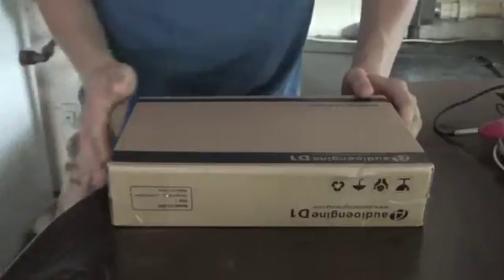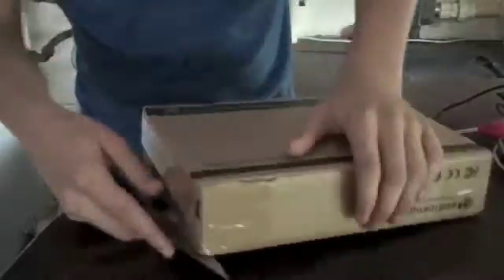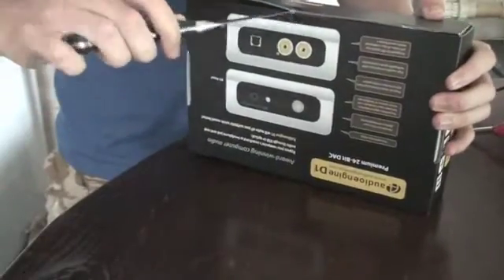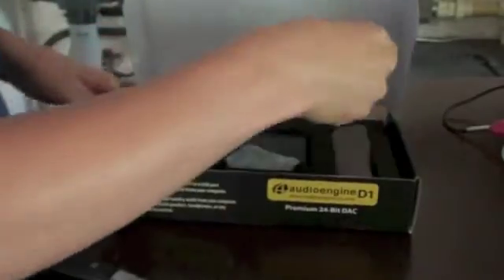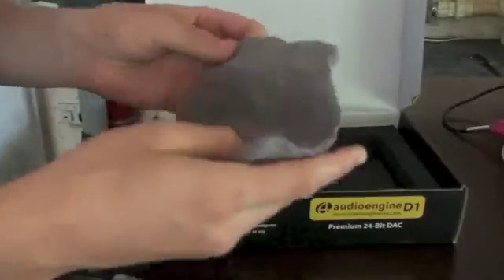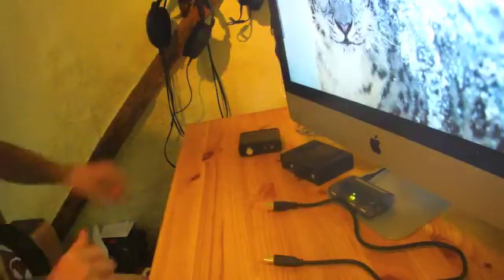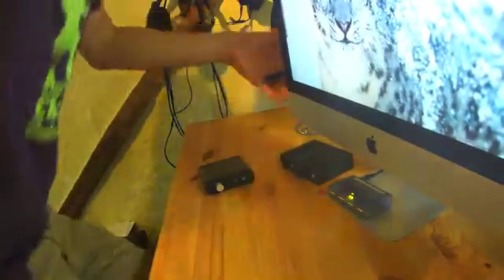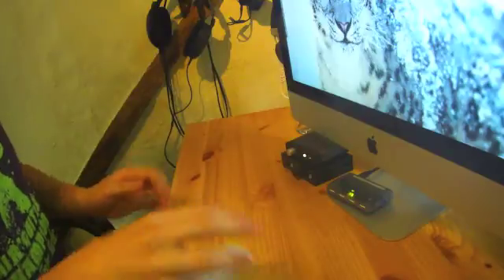Audioengine D1 Headphone USB DAC Unboxing and Set-Up Guide